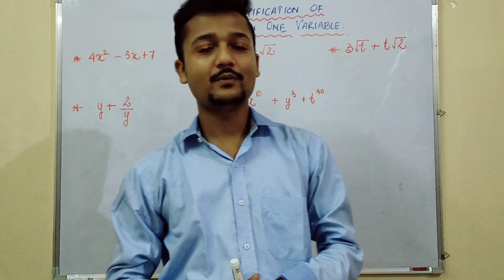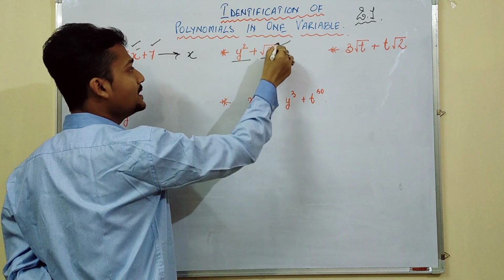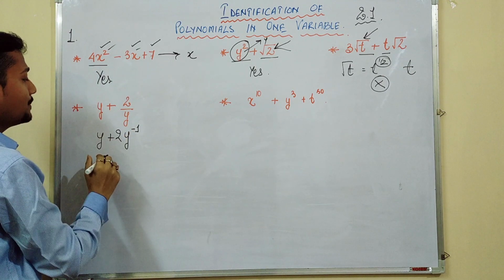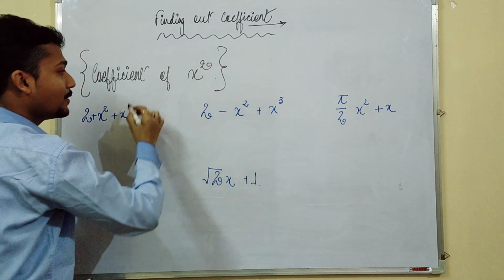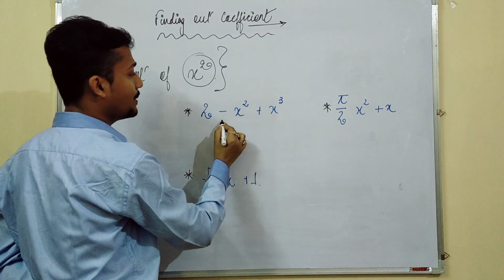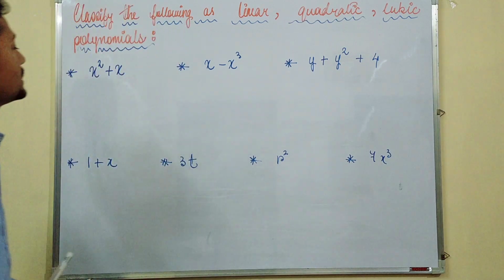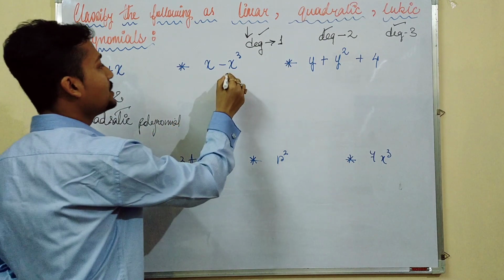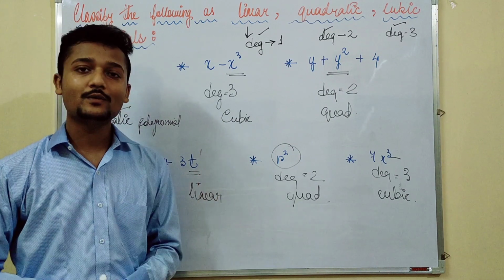Class 9 Maths NCERT Polynomials Ex 2.1 | Bharatiya Shikshak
Concept taught : Polynomials is being tried discussed in this video lecture in a short and precised manner so that understanding becomes much easier.